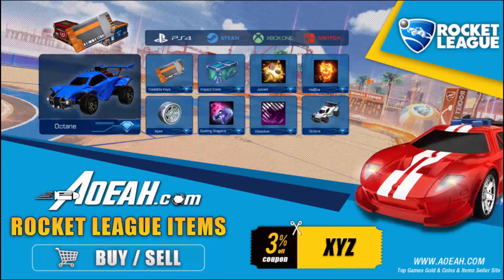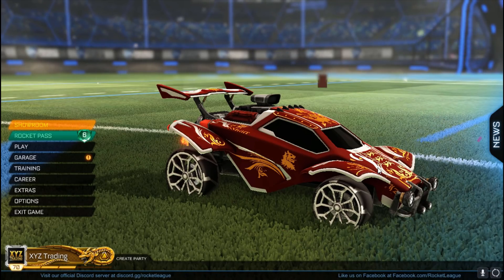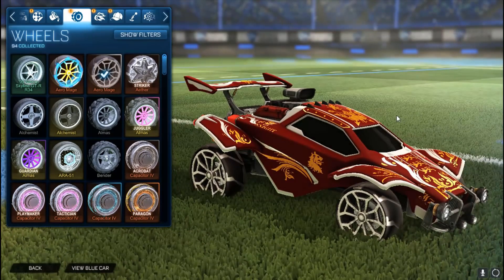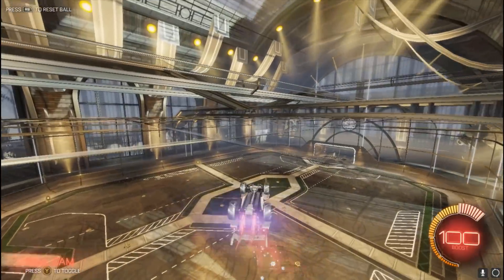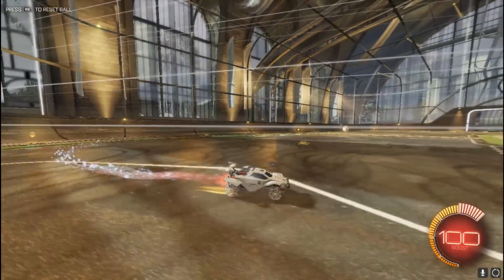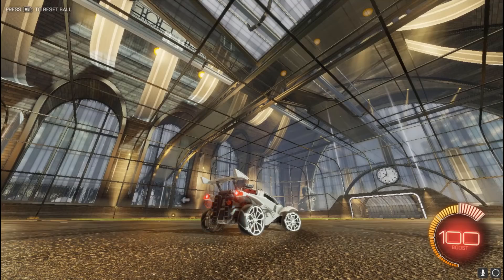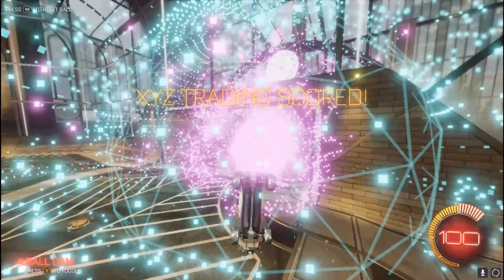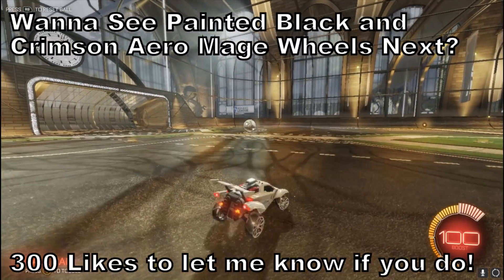BEFORE YOU BUY: WHITE AERO MAGE RLCS FAN REWARD WHEELS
Today we take a look at and showcase the new "Aero Mage" wheels titanium white variant, what do you think of them?

For Fast, Safe, And Reliable Keys, Items, Gift Cards And More!